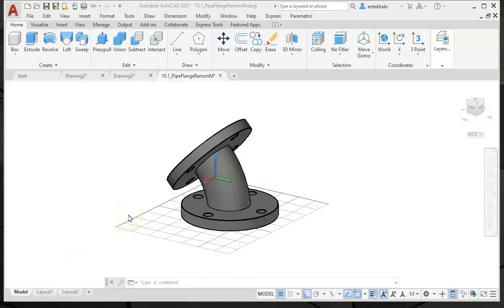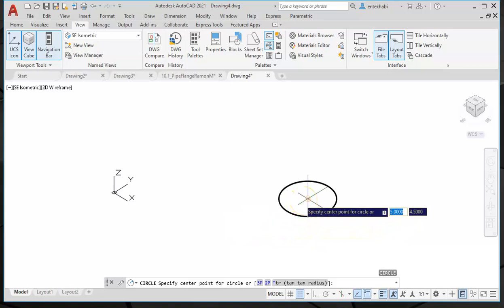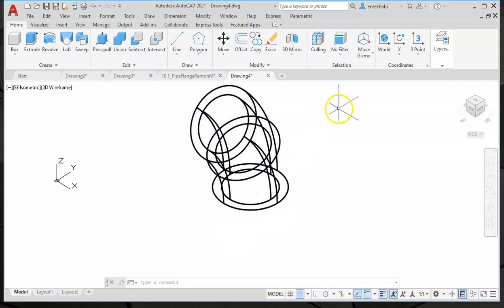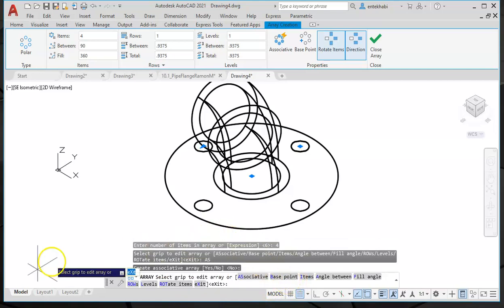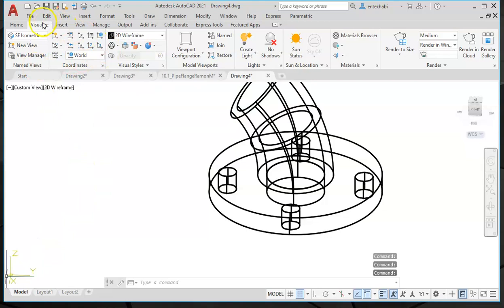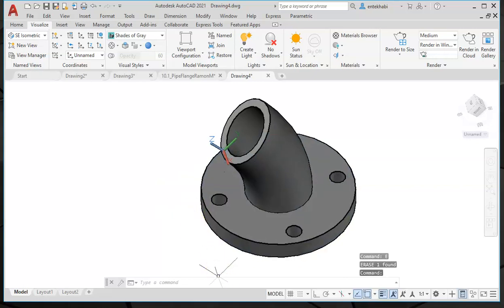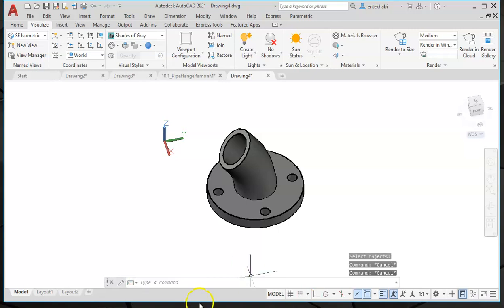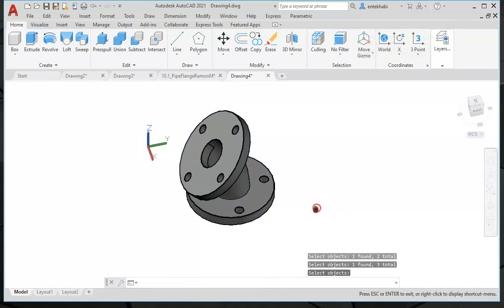Pipe Flange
This is  a classroom project. using AutoCAD's 3D Tools to  create a Pipe Flange.